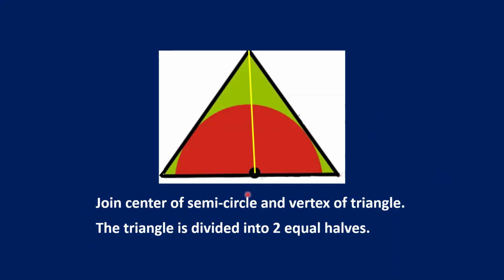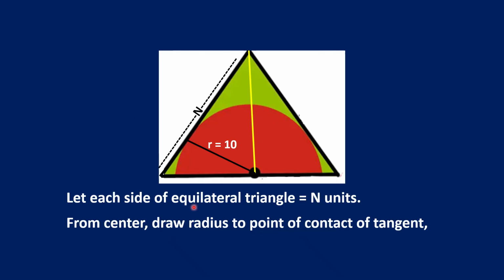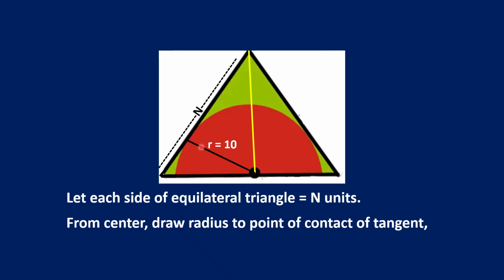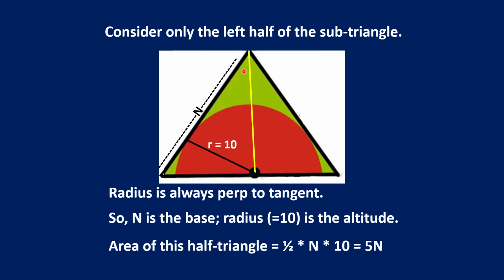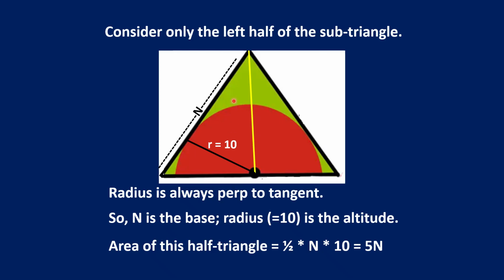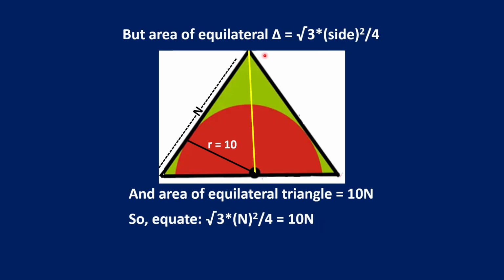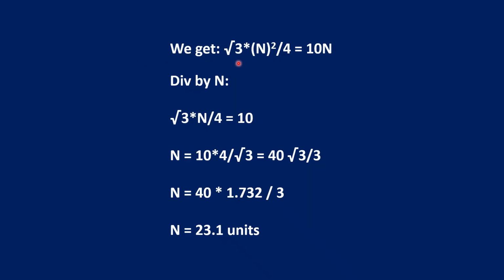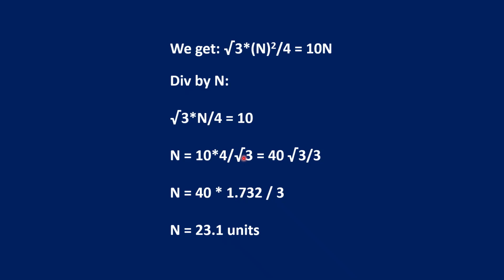Math Challenge 448